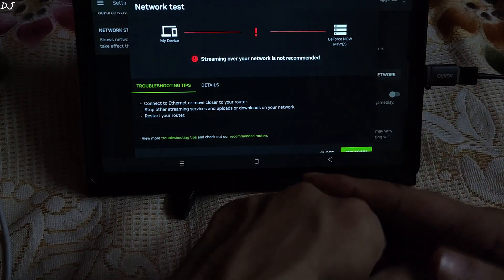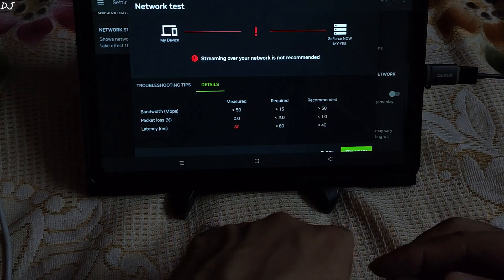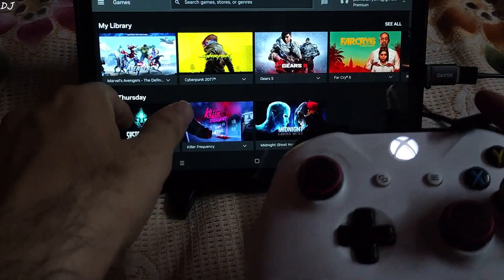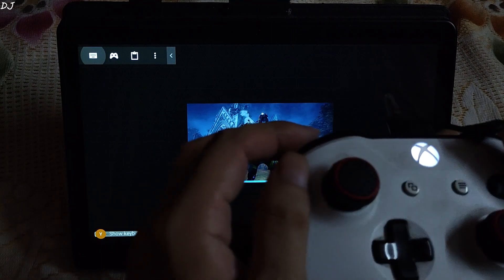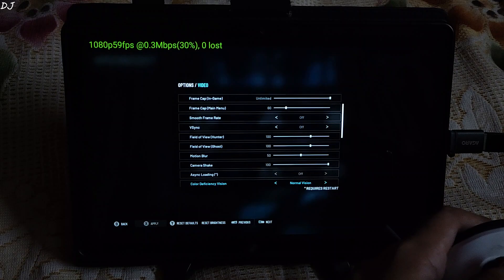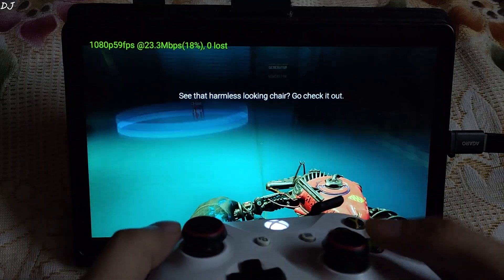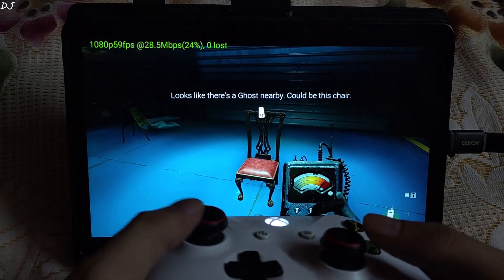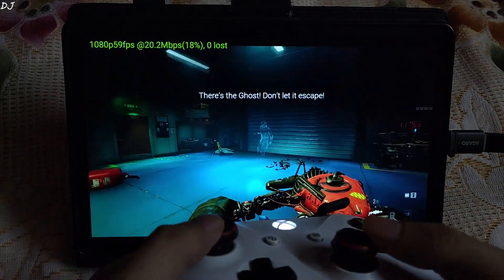GeForce Now Thursday New & FREE Games 1/6/2023 | Japan Server Missing | Midnight Ghost Hunt Gameplay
Midnight Ghost Hunt (Windows) Gameplay on Realme Pad ( Mediatek G80  , 4 gb Ram & Android 11 Realme UI v 1 Build RMP2102_11_A.09 ) . Using the paid version of GeForce Now Malaysia Based Server . Video recorded using Poco F5 .

Grab the PC version of Midnight Ghost Hunt for FREE before the offer expires  :

Grab the PC version of Tell Me Why for FREE before the offer expires  :

Testing GeForce Now Malaysia Yes 5G RTX Server From India via a 5Ghz WiFi Setup / Ping / Performance :

Using GeForce Now service in India via a 5 Ghz Wifi Channel (Airtel Xstream Fiber broadband connection) . I have Airtel's 100 Mbps plan . Atleast 15 Mbps speed is recommended for cloud service with a 5 Ghz wi fi channel or an ethernet connection .

Timestamp :

- Upcoming Xbox PC Titles on GeForce Now : 00:00
- Japan Central Server Is Unavailable : 00:43
- GeForce Now Stream Settings / Network Test : 01:05
- Launching Midnight Ghost Hunt : 01:40
- Performance Overlay & Game Settings : 01:48
- Gameplay + Input Response [Tutorial] : 02:19
- Gameplay + Input Response [Quick Play] : 04:00

Testing GeForce Now [FREE Japan Server] from India Ethernet Connection Ping & Performance Overview :